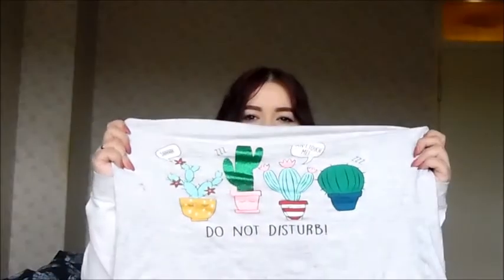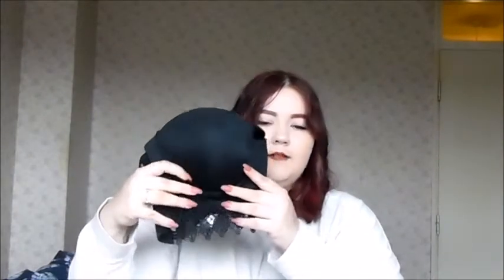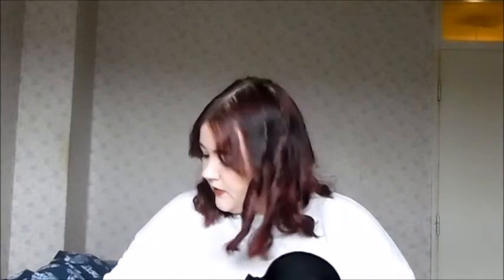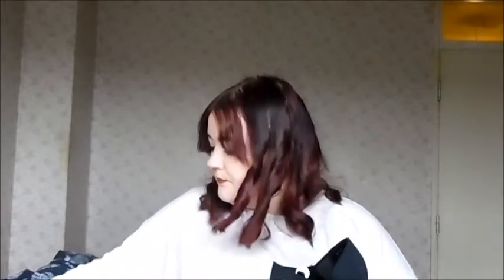Primark Haul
I went to Primark and spent a ridiculous amount of money! :D